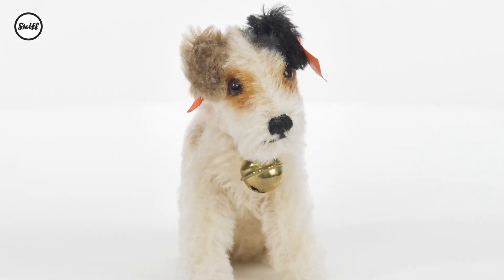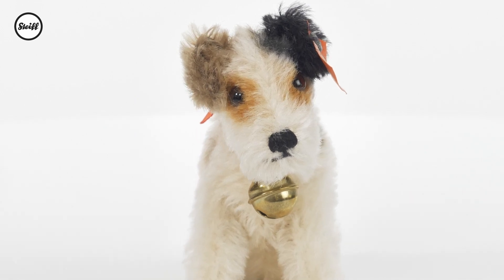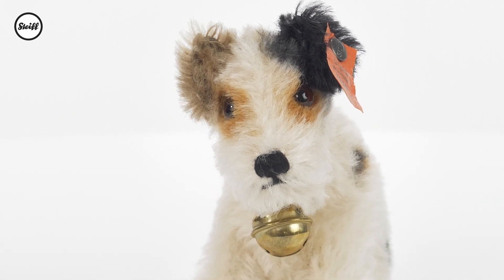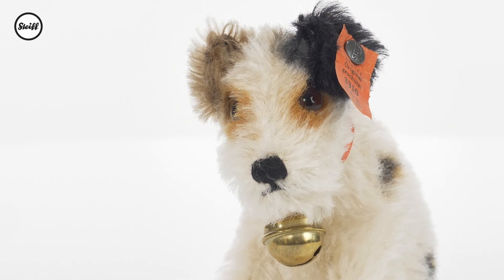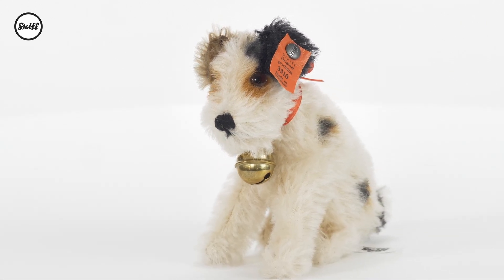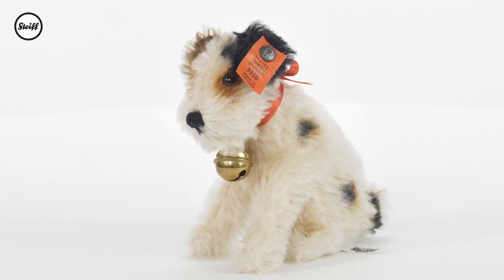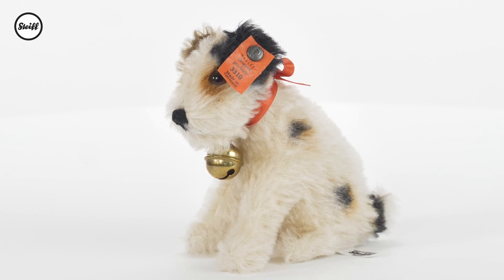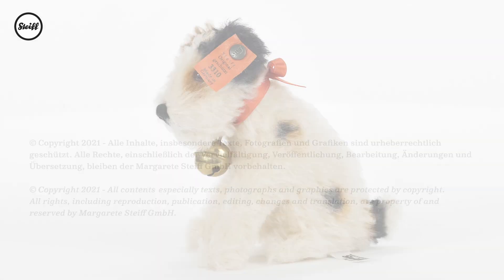Steiff Limited Edition Ajax Replica 1933 RMS | Teddybearland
The 1920s and 1930s were a veritable heyday for Steiff dogs. One of the most popular dog breeds of the 1930s was the fun-loving Wire hair fox terrier. It is not surprising therefore that Steiff chose to interpret this charismatic canine from the late 1890s right through to the present day which clearly illustrates the huge popularity of this little pup.

The most beloved was Ajax who retained all the traditional qualities and exceptional modelling synonymous to Steiff. Steiff are proud to offer this replica, which is true and accurate to the original produced in 1933. Made of mohair, Steiff have captured every inch of the terrier perfectly. True to the breed, Ajax is a lovable cute dynamo.